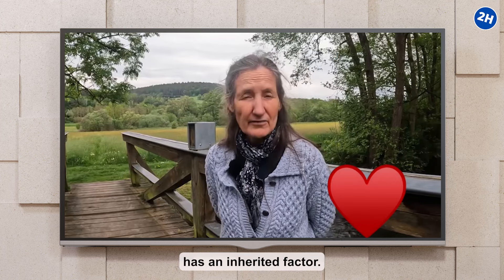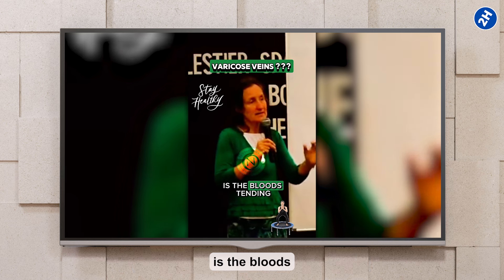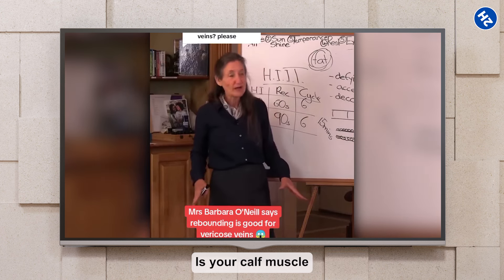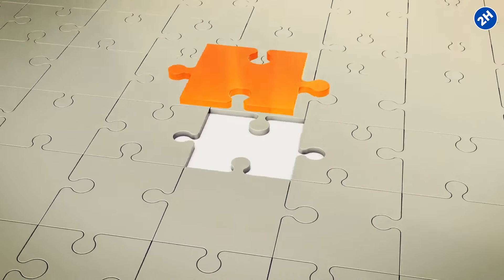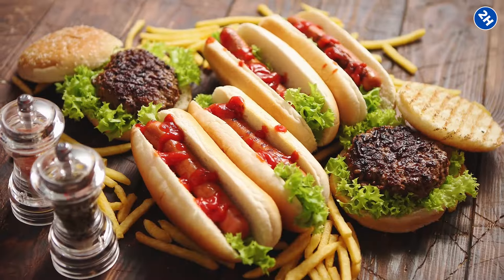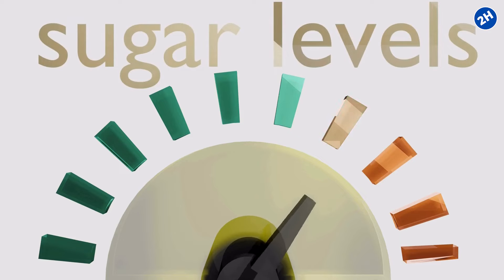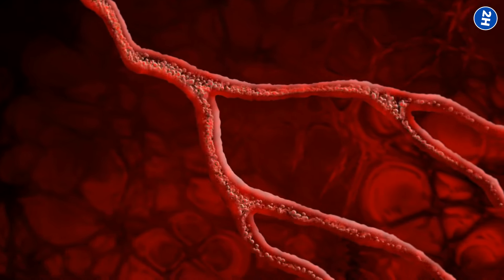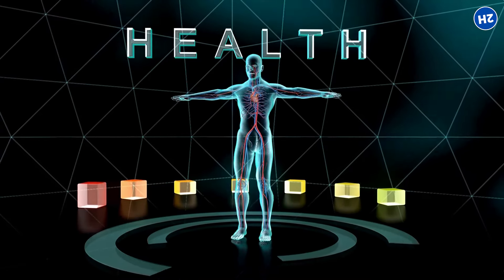Natural Remedies for Varicose Veins They Don’t Want You to Know – Barbara O'Neill Reveals All 🌿💪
Varicose veins don’t have to cramp your confidence or your lifestyle! 💔 Barbara O’Neill shares simple, effective, and all-natural remedies to reduce swelling, boost circulation, and strengthen vein health. From lifestyle tweaks to holistic remedies, this video has everything you need to tackle varicose veins at home—no pricey procedures required!

Key Highlights:
1️⃣ The “Second Heart” Exercise: Discover how calf exercises and mini-trampoline bouncing can improve blood flow and reduce vein bulging.
2️⃣ Healing Foods: Learn how a low-carb, high-fiber diet, healthy fats, and cayenne pepper can transform your vein health.
3️⃣ Topical Relief: Natural remedies like garlic oil massages and Witch Hazel for instant soothing and long-term benefits.
4️⃣ Hydration Hack: Why adding natural salts to your water is a game-changer for vein circulation.
5️⃣ Everyday Fixes: Elevating your legs, wearing compression stockings, and choosing the right shoes can make a big difference.

💡 Say goodbye to varicose veins naturally! Which remedy will you try first?

This video discusses alternative and natural healing methods. While many find these practices beneficial, they are not substitutes for professional medical advice, diagnosis, or treatment.
Please note:
1. while often helpful, natural healing methods are not universally proven or regulated.
2. What works for one person may not work for another. Individual results can vary significantly.
3. Some natural remedies can interact with medications or be unsuitable for certain health conditions.
4. Always consult a qualified healthcare professional before starting any new health regimen, especially if you have existing health issues or take medications.
5. This content should not be used to diagnose or treat any health problem or disease.
We encourage viewers to approach all health information critically, conduct research from reputable sources, and make informed decisions with professional medical guidance.
Horizons Health and its creators are not liable for any actions taken based on this information. Your health and safety should always be your top priority.

⏰TIMESTAMPS:
0:00 Intro